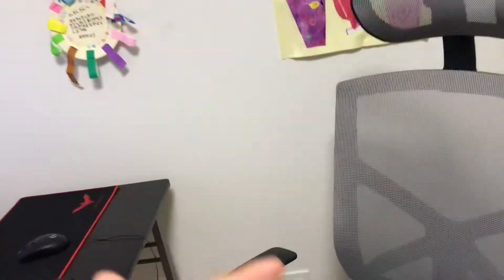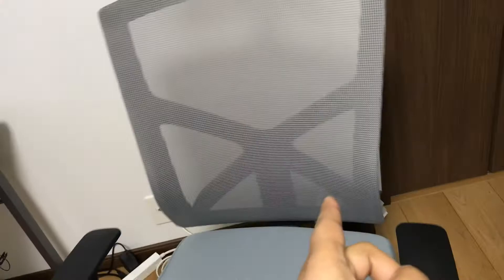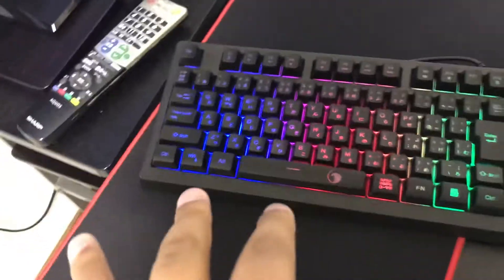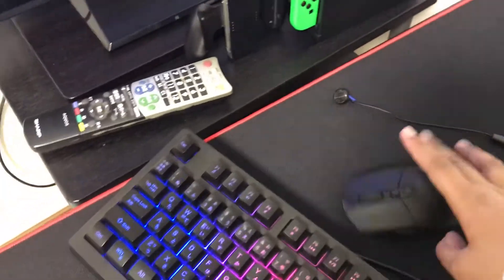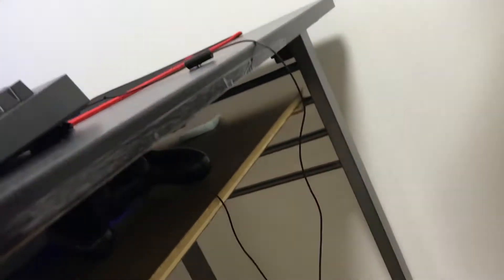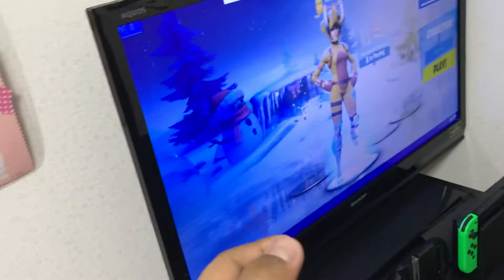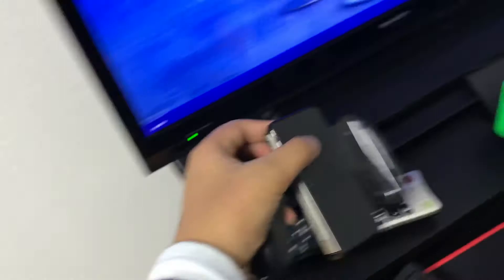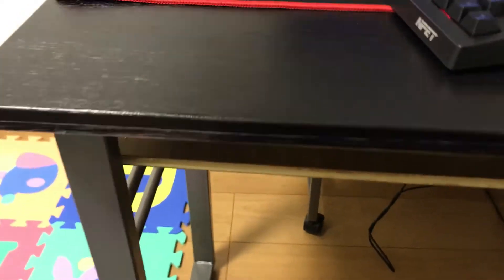My gaming setup(2020)🥰